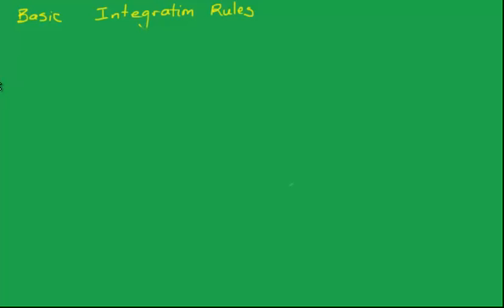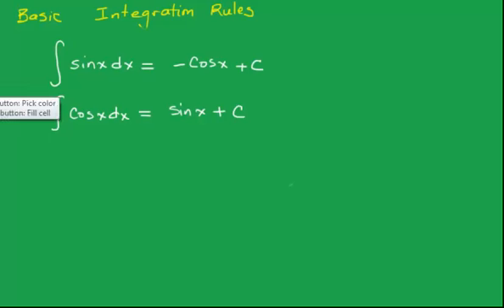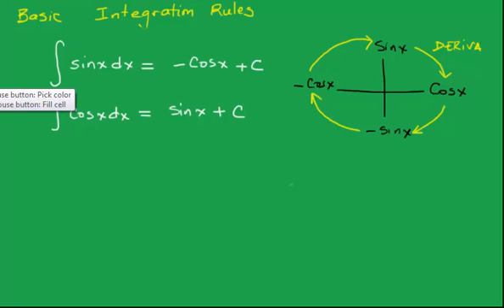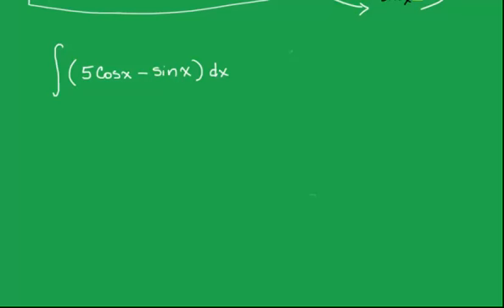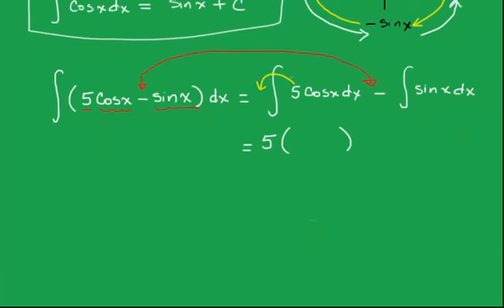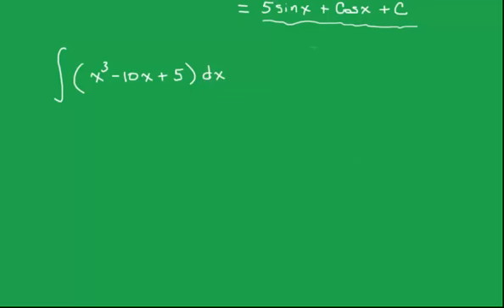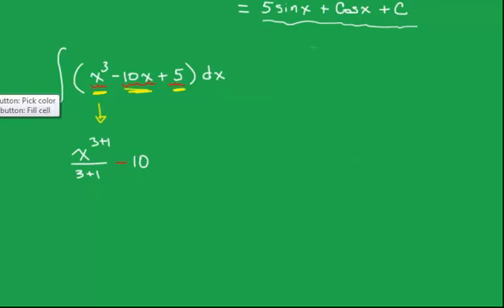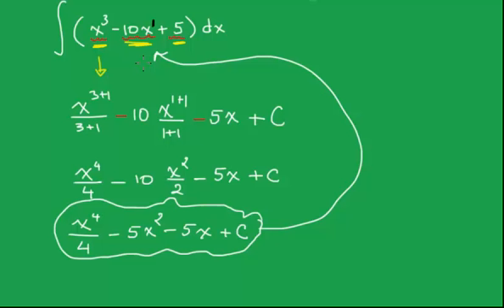Antiderivatives_part_3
antiderivatives